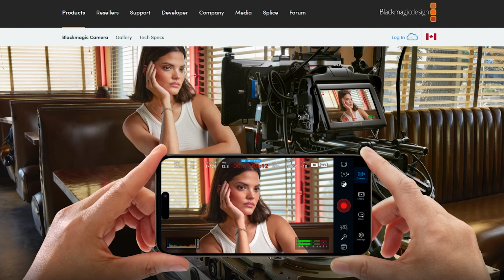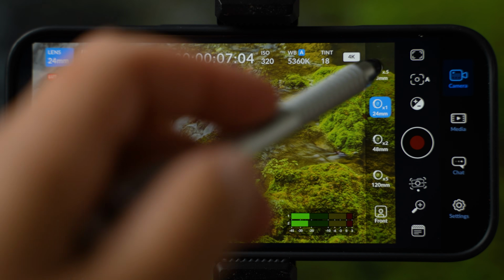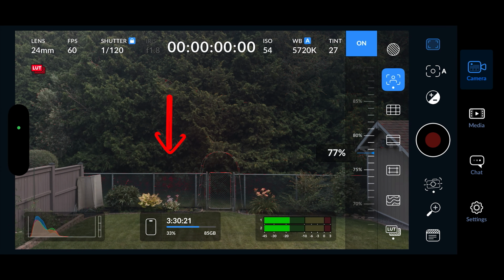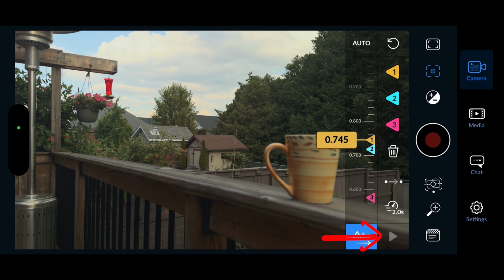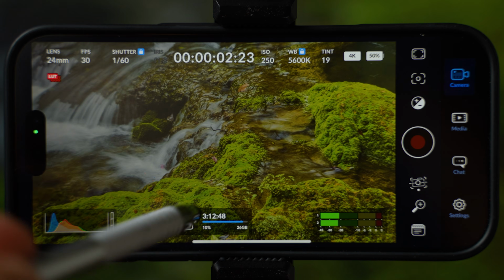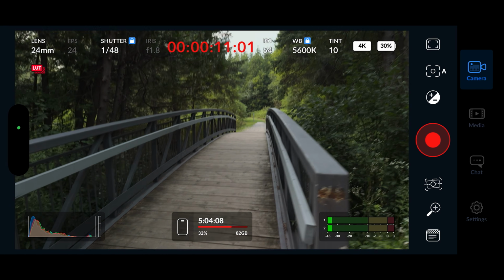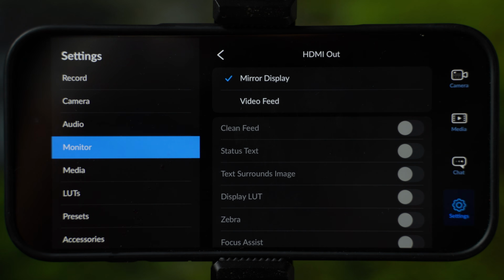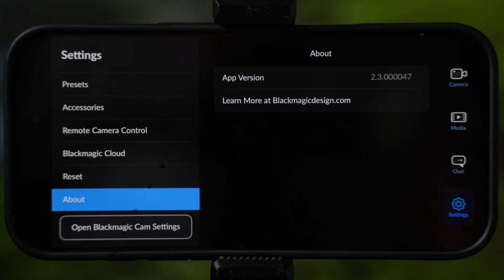Blackmagic Camera App 2026 IN-DEPTH TUTORIAL & TIPS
Learn how to use the Blackmagic Camera app. This is an in-depth tutorial for beginners.
🔥Blackmagic Camera App
🔥Freewell VND filter 3 - 7 stop + CPL

ALL GEAR USED TO FILM THIS VIDEO:
📷 Main Camera
👍Main lens
👍Studio Microphone
👍My Laptop (on Amazon)

📷 My second camera
📷 Best 360 camera
📷 Best Action Camera

00:00 Intro
00:21 Cameras & Frame Rates
01:30 Shutter Speed & Aperture
03:00 ISO
04:29 White Balance
05:55 Histogram, Storage, Audio Monitor
07:01 Right Side Controls
10:08 Focus & Focus Pull
12:13  Exposure Value
12:35 Stabilization
13:33 Digital Zoom
14:01 Media
14:39 Record Settings
21:04 Audio
22:32 Monitor
23:23 Media
24:42 Luts
25:47 Presets
26:24 Accessories
26:33 Remote Camera Control

How do you like Blackmagic Camera app?